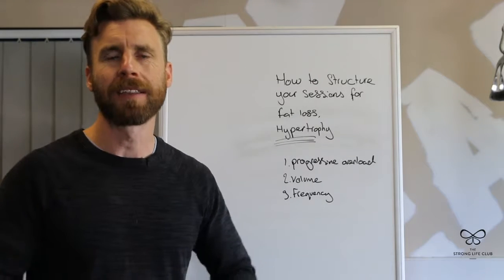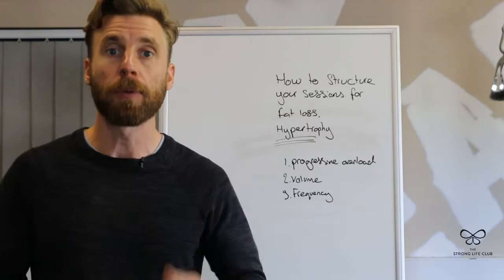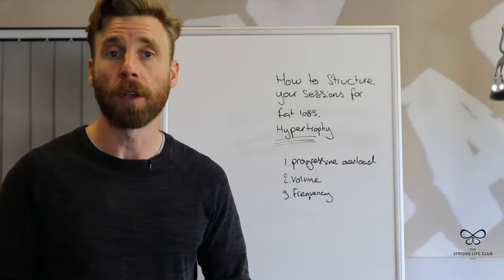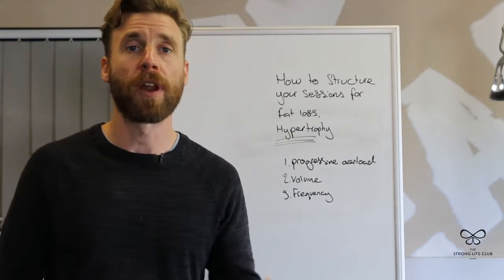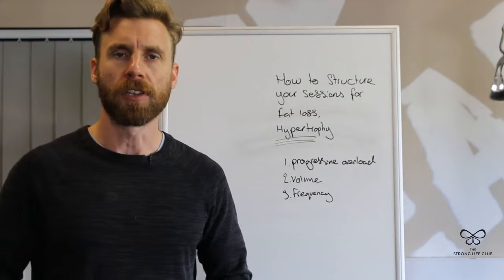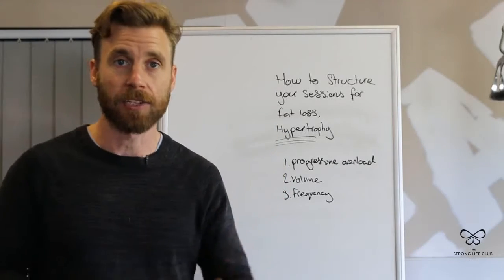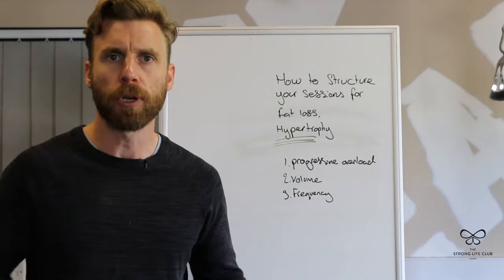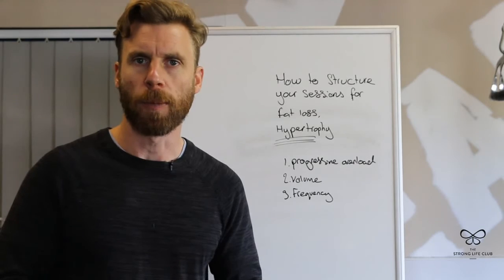How to structure your training sessions for fat loss and body composition